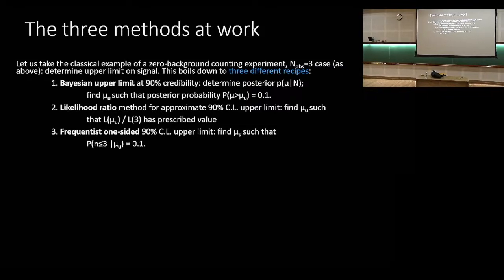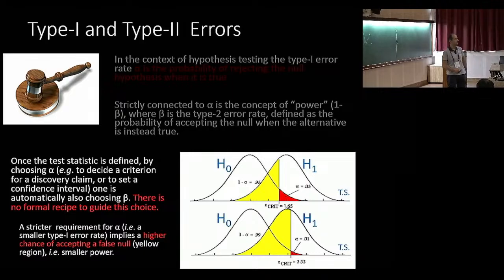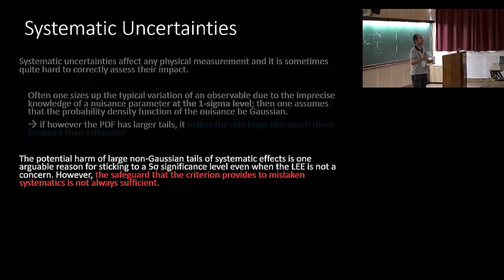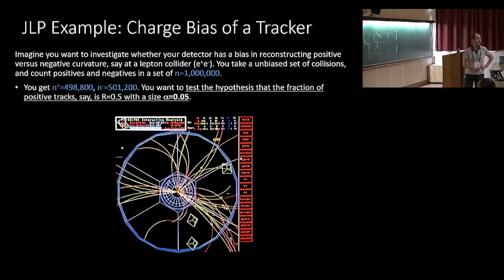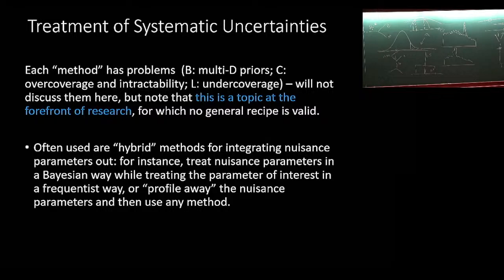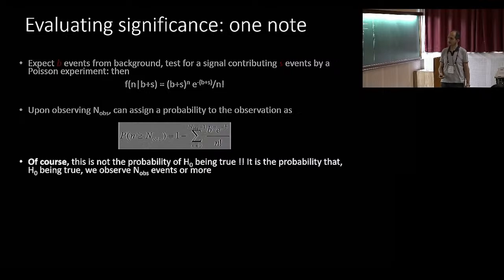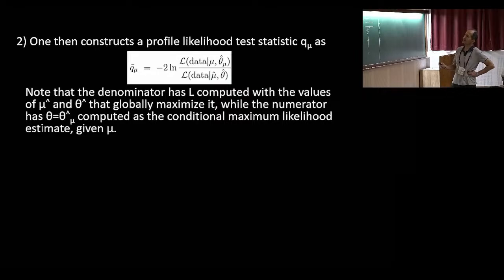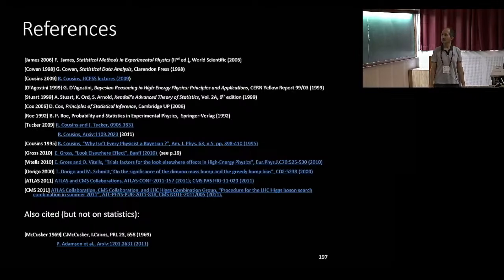Differentiable Programming for End-to-End Optimization of Experiments (Lecture 7) by Tommaso Dorigo